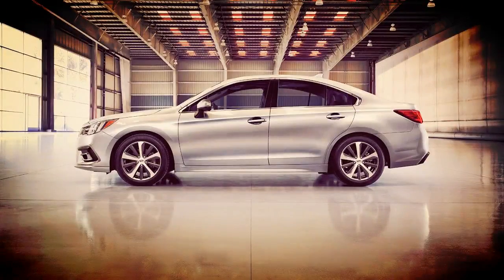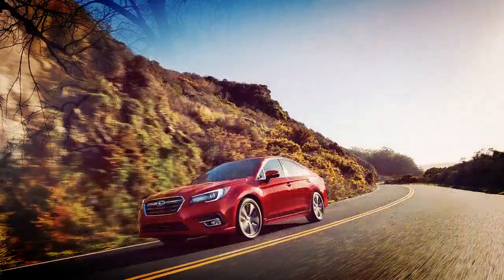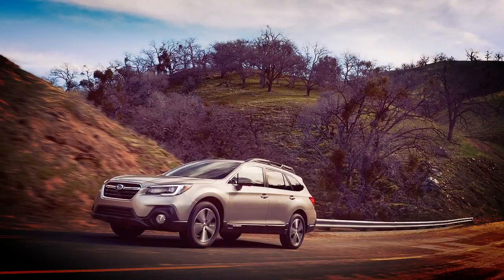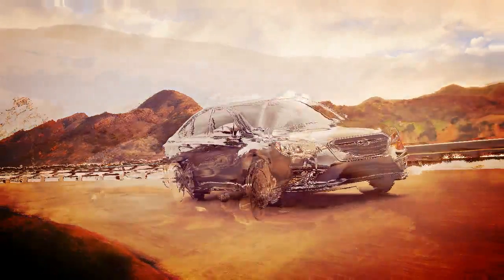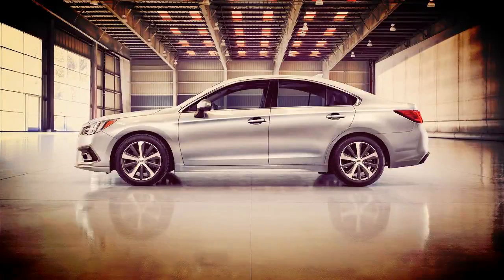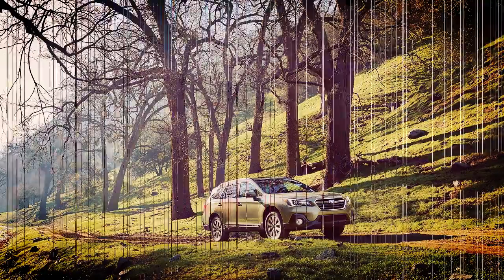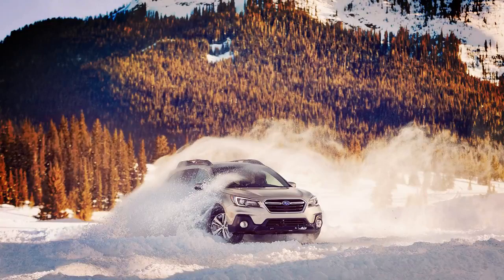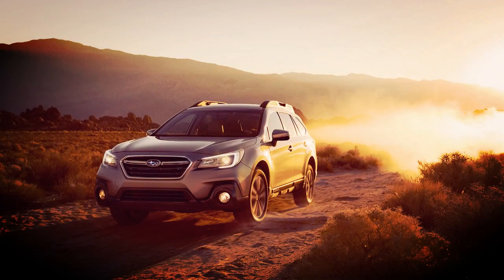2019 Subaru Legacy, Outback Pricing Announced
2019 Subaru Legacy, Outback Pricing Announced

Set to arrive dealerships this summer, Subaru has announced pricing for the 2019 Legacy and Outback models.

For the 2019 model year, both models come standard with Subaru EyeSight Driver Assist Technology, which previously was an option on most models. EyeSight includes adaptive cruise control, pre-collision braking and throttle management, lane departure warning, and lane keep assist. Both vehicles also receive enhancements inside the cabin, with the 2.5i base models gaining an overhead console shower light and dual front center console USB ports. Now standard on all models is a high-grade instrument panel combination meter with 5.0-inch LCD display.

The Legacy and Outback 2.5i Premium, 2.5i Limited, and 3.6R Limited models now feature a standard auto-dimming rearview compass mirror with Homelink and a thin-frame design.